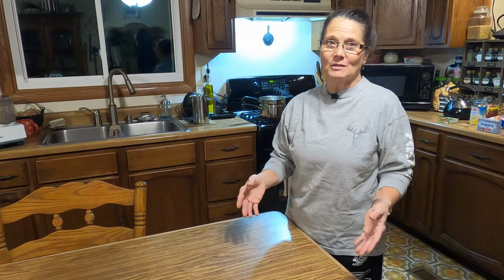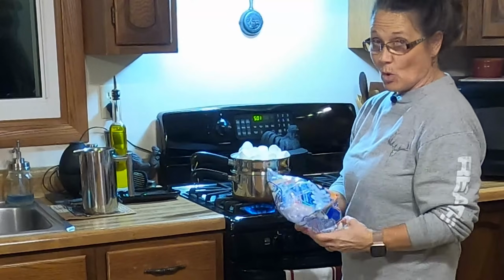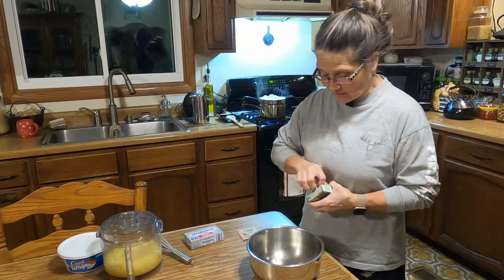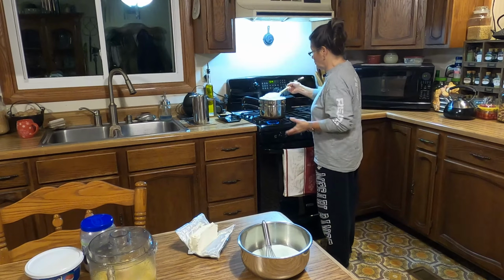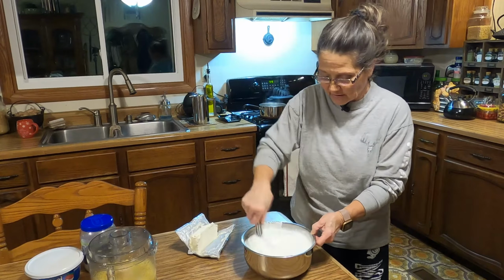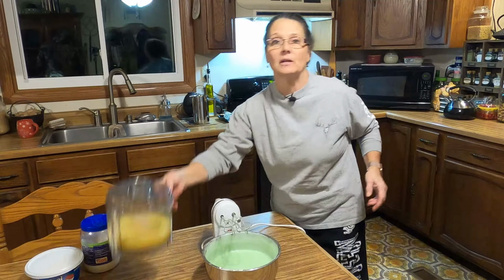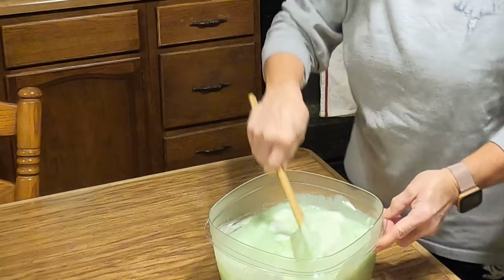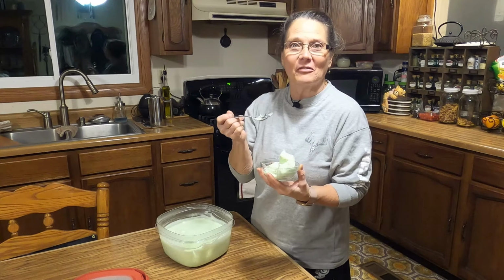"GREEN STUFF" Cream Cheese Lime Pineapple Salad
This is one of our favorite sides or desserts for the holidays. Hmm, why make this just for the holidays? This is great anytime, even for those summer cookouts! NOTE: I wasn't paying attention to my recipe and it should be (16 LARGE MARSHMALLOWS!) not the huge amount I added while making this!

Thank you for stopping by. Out the Back Door is a homesteading & outdoor channel.

AZURE STANDARD: If you're interested in Azure Standard and their wonderful products please click on this

AMAZON: I may make a small portion on qualifying purchases made using these links.

Large stainless steel mixing bowl